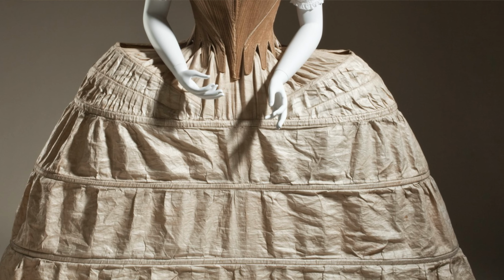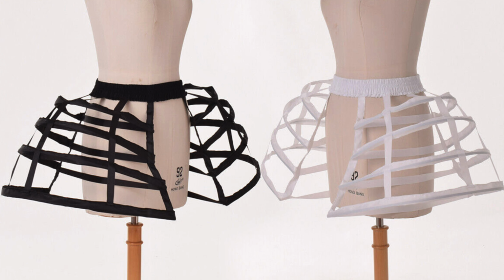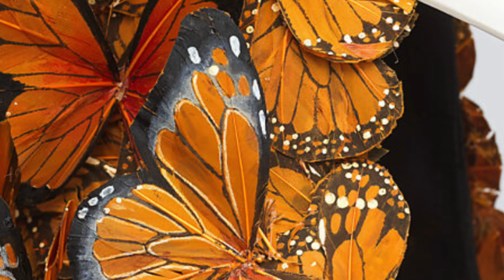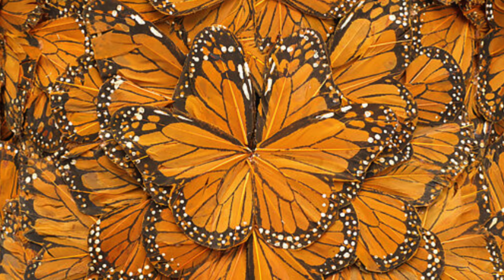I made the 2024 Met Gala butterfly dress | Sleeping Beauties: Reawakening Fashion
It's Met season, baby! Welcome to this year's Met Gala video where I'm recreating the iconic Alexander McQueen butterfly dress that Vogue and the Metropolitan Museum of Art used to announce this year's theme - Sleeping Beauties: Reawakening Fashion. Both the dress and this theme are so beautiful, and I had so much fun DIYing this unique piece. Hope you enjoy the video!

Products mentioned/seen in video:

Hot glue gun
Pannier petticoat
Dress base (alternative to sewing)